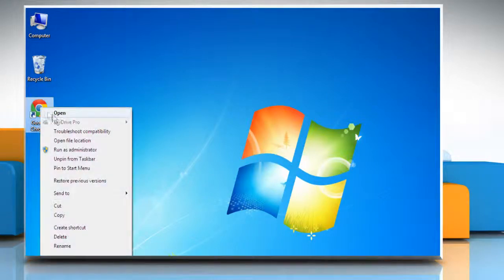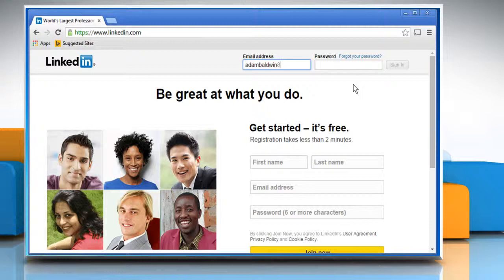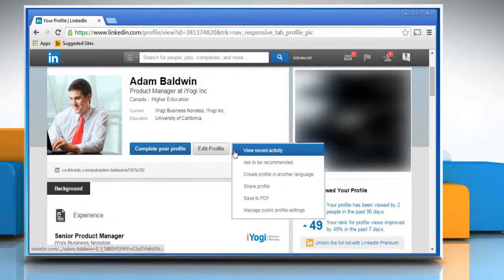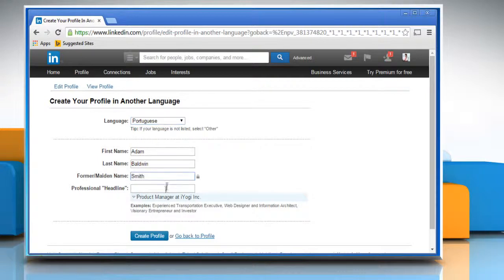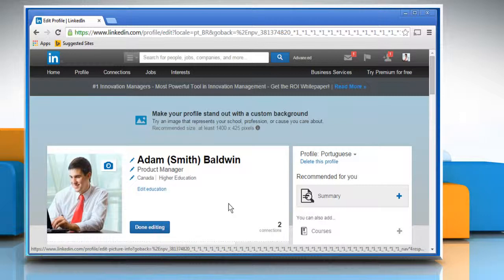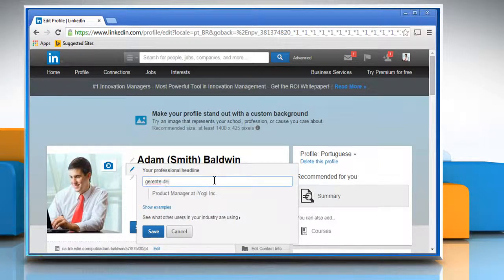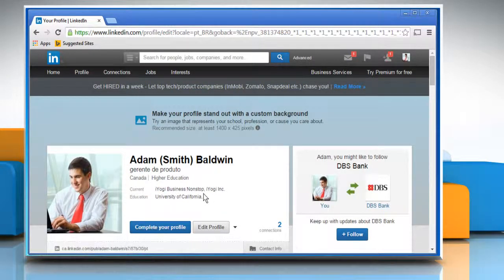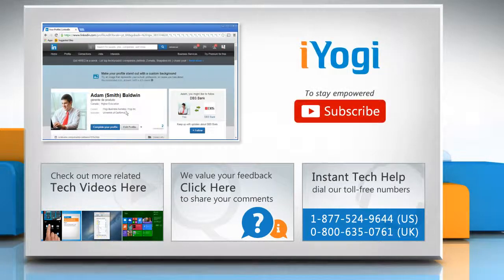How to choose the language in which people view your LinkedIn® profile :Tutorial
LinkedIn® allows you to create a secondary profile for each language you wish your profile to be displayed in. This will let the viewers to see your profile in the language they're using on the site. If you wish to choose the language in which people view your LinkedIn® profile then follow the easy steps shown in this video.